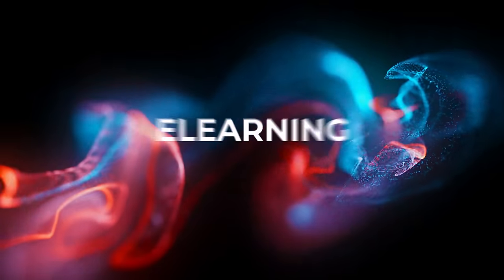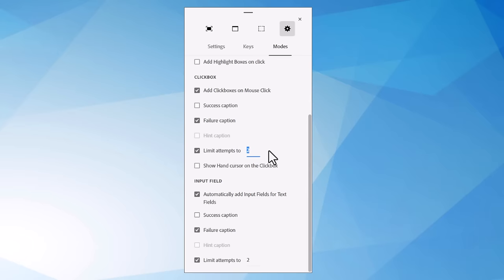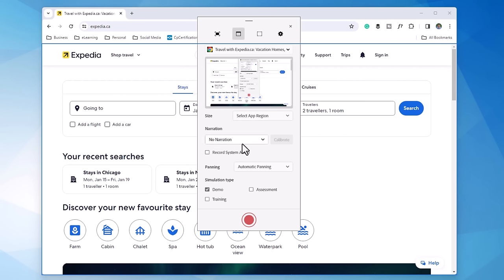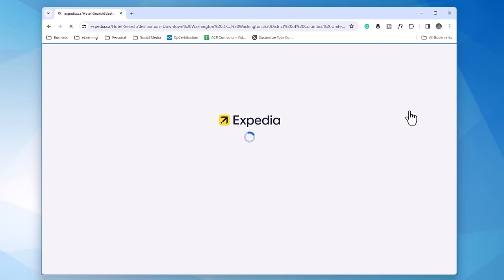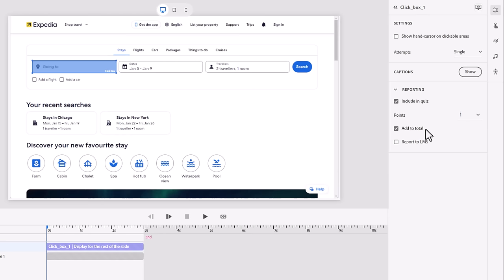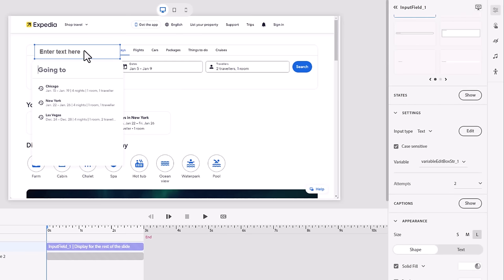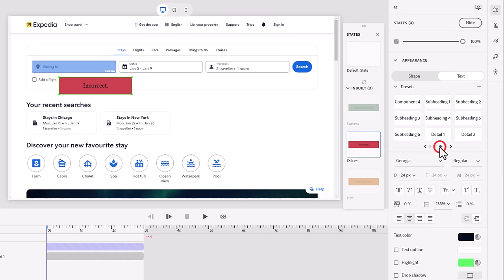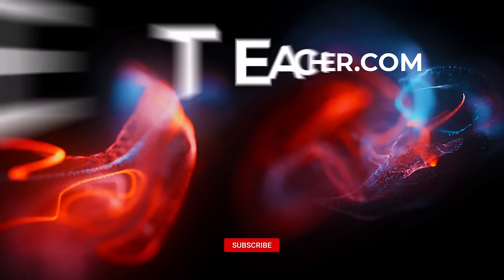All-New Adobe Captivate - Assessment Simulation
In this video, I review the process of recording and editing an Assessment Simulation in the All-new Adobe Captivate.

00:00 Introduction
00:58 Start new simulation
01:28 Set preferences
03:21 Application simulation
05:05 Record simulation
06:48 Configuring click boxes
08:12 Add reporting and scoring
09:00 Edit the interaction
10:03 Configuring Input field
12:08 Edit captions
13:04 Edit the interaction
13:46 Copy and paste the simulation into another project